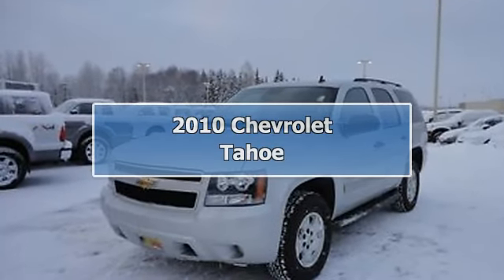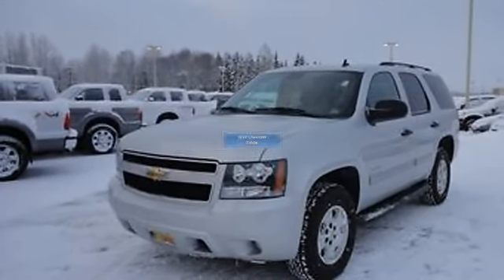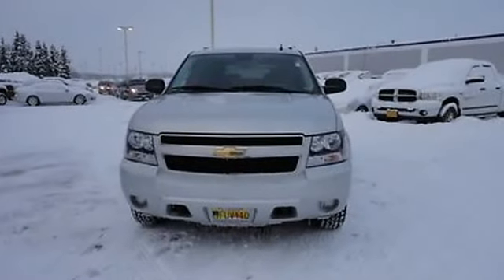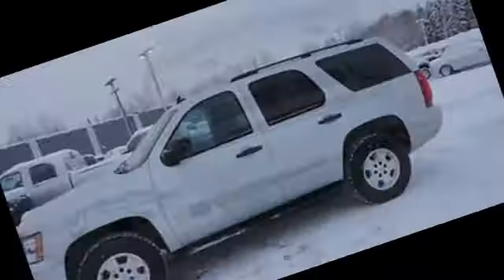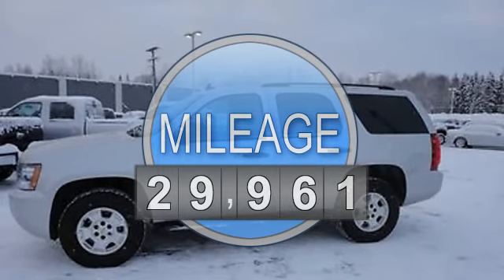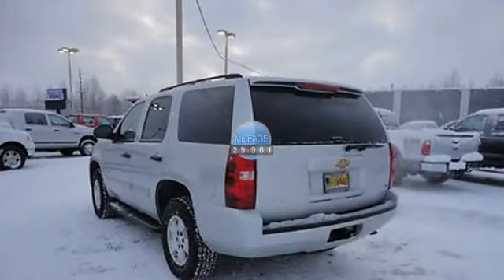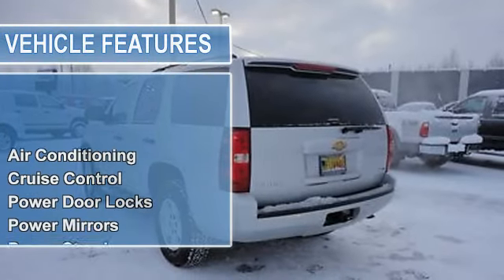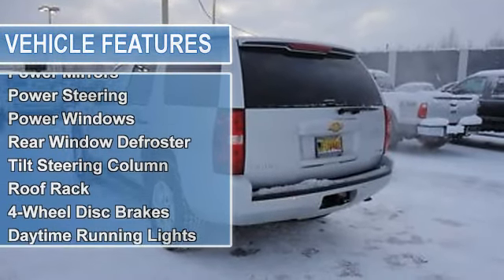2010 Chevrolet Tahoe - Cals Park -n- Sell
900 E. Dowling Rd

For Sale: 2010 Chevrolet Tahoe
VIN: 1GNUKAE06AR218264
Engine: 5.3-Liter 8-Cylinder 320HP
Drivetrain:
Transmission: automatic
Mileage: 29,961
Color: SILVER (exterior)  (interior)

Features:
2010 Chevrolet Tahoe S U V. This vehicle features the following equipment: automatic, 5.3-Liter 8-Cylinder 320HP, Air Conditioning, Auto-Dimming Rearview Mirror, Cruise Control, Power Door Locks, Power Mirrors, Power Steering, Power Windows, Rear Window Defroster, Tilt Steering Column, Roof Rack, 4-Wheel Disc Brakes, Daytime Running Lights, Full Size Spare Tire, Tire Pressure Monitor